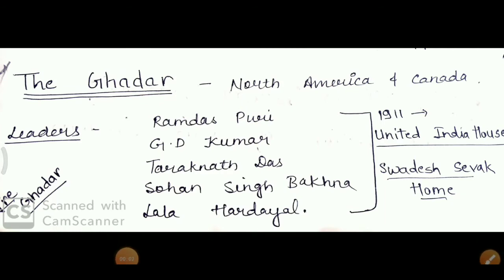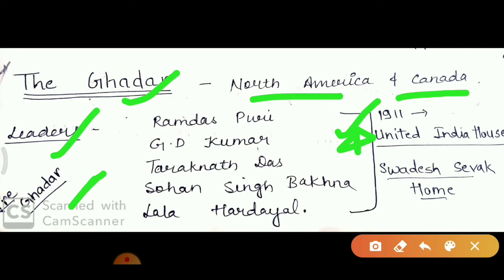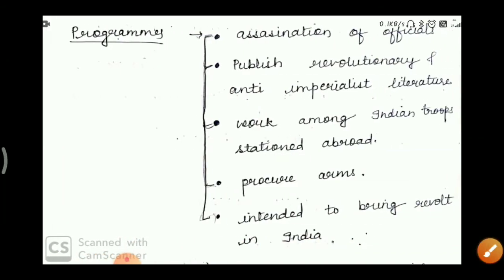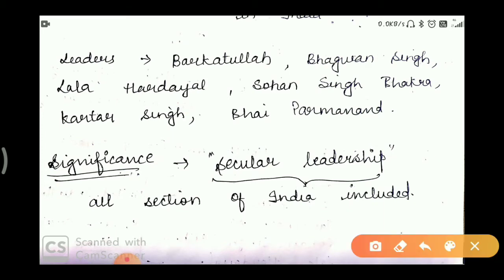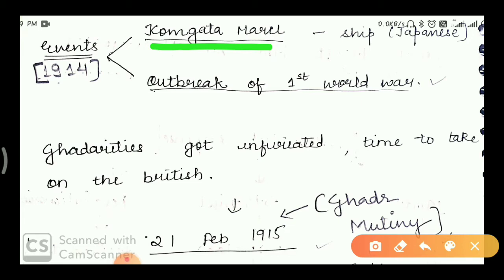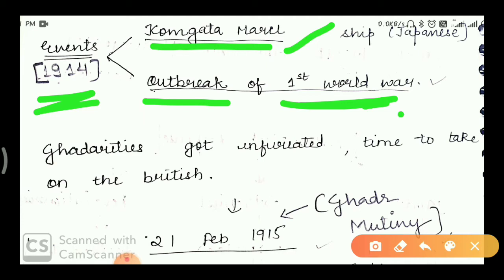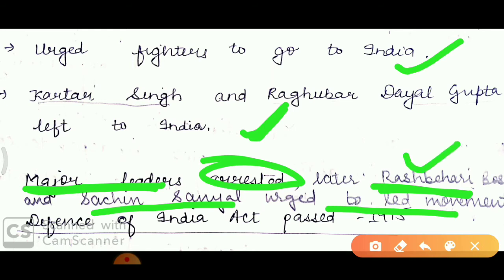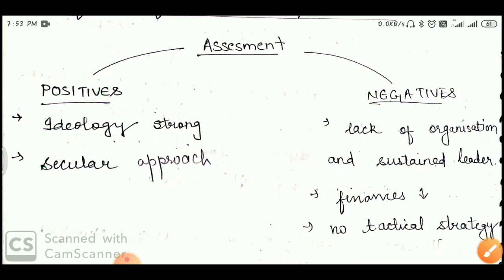Modern History-Lecture 21 | Ghadar Movement | Ghadar Conspiracy | Upsc